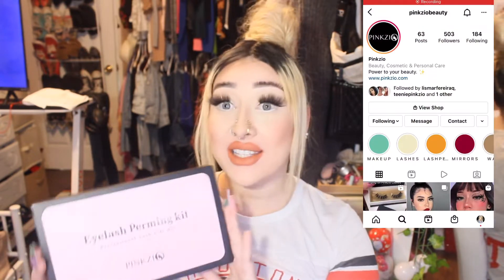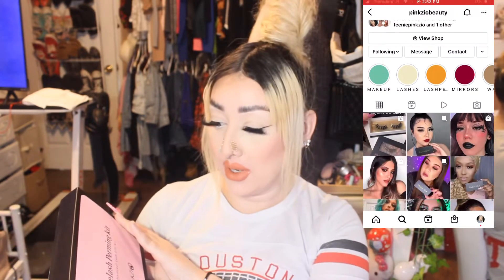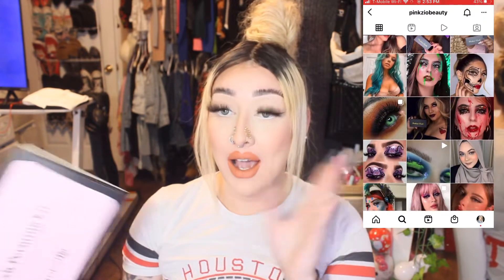Best Brow Lamination / Lash Lift | Pinkzio Review!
Visit Pinkzio On Instagram